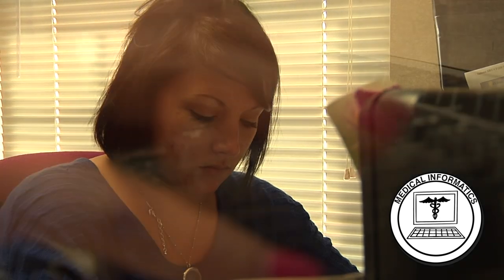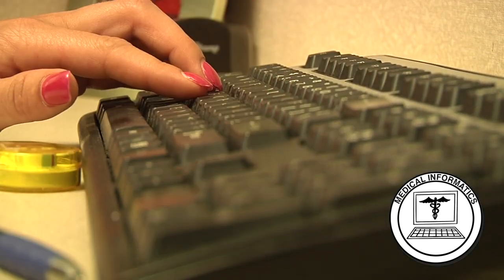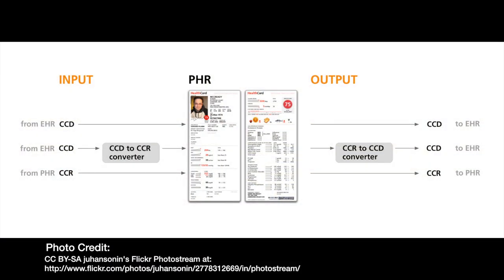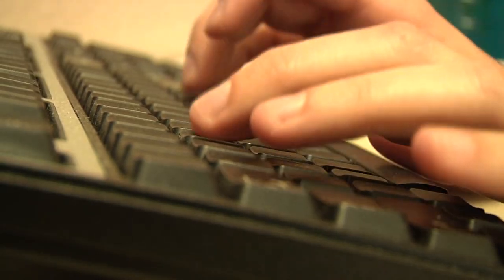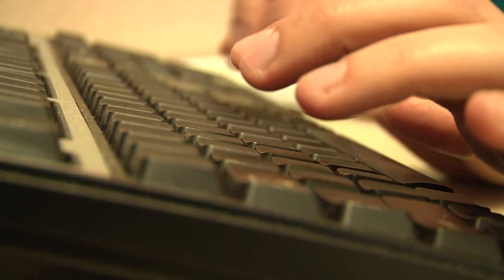RX TN Orientation to Medical Informatics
This is an orientation to the career of Medical Informatics technician.